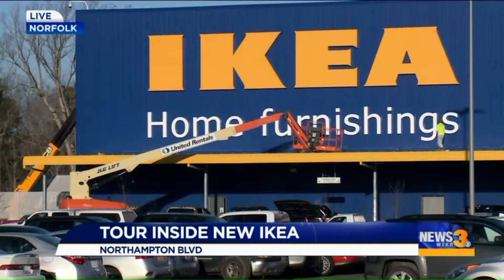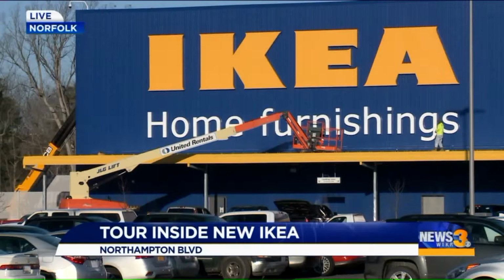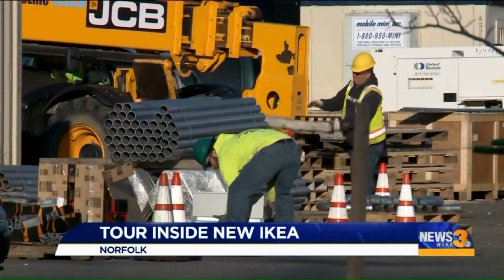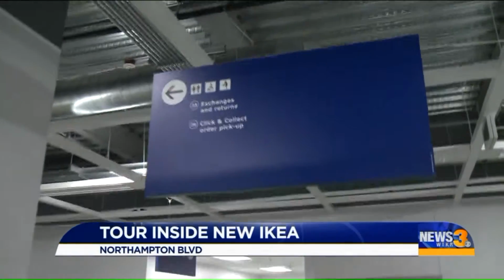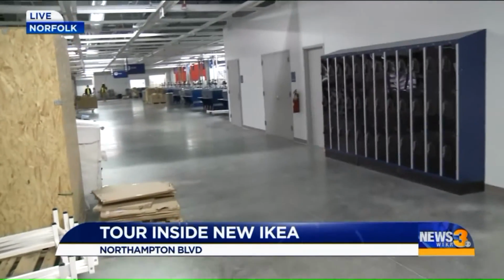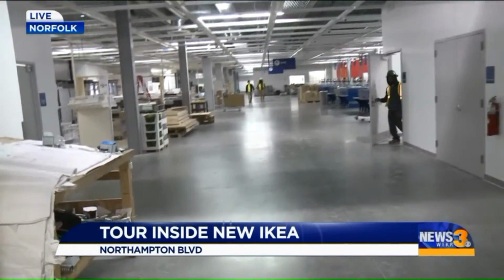Photos: A sneak peek at the new IKEA opening in Norfolk!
The new IKEA set to open in Norfolk will do so at 9 a.m. Wednesday, April 10, according to the company. They had been holding the official opening date after announcing the move to Hampton Roads in June 2016.